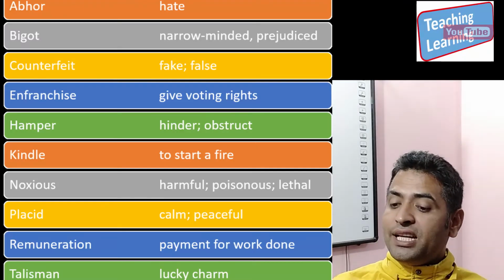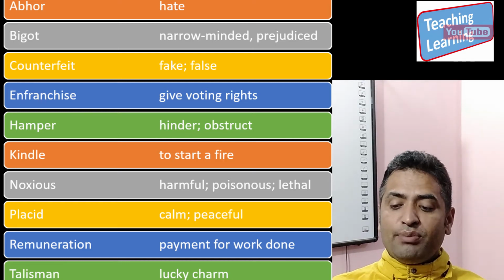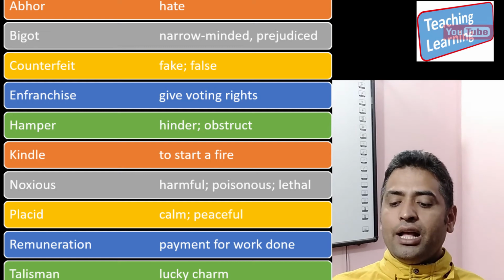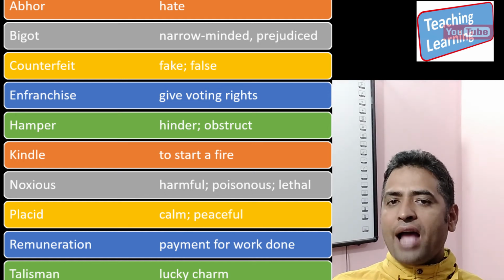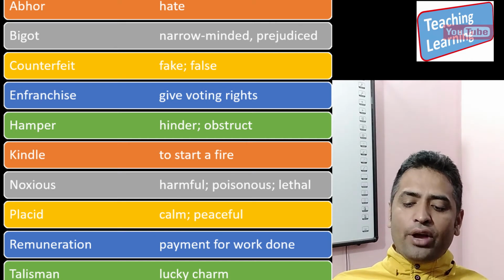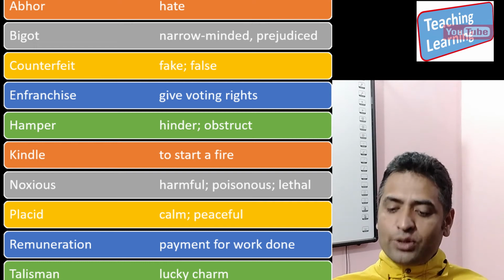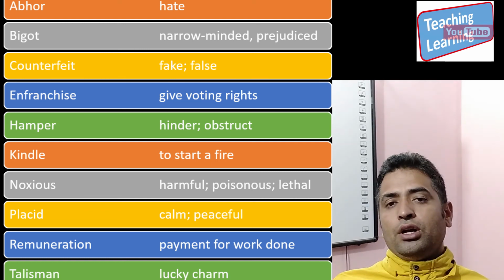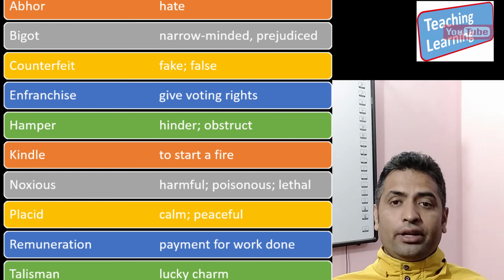10 Academic Vocabulary// Teaching Learning English//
How to learn academic vocabulary? Why to learn academic words?
10 Academic Words